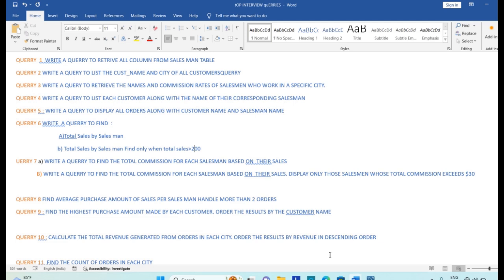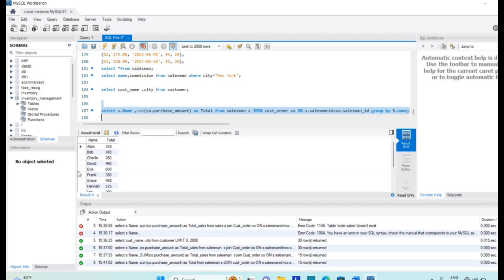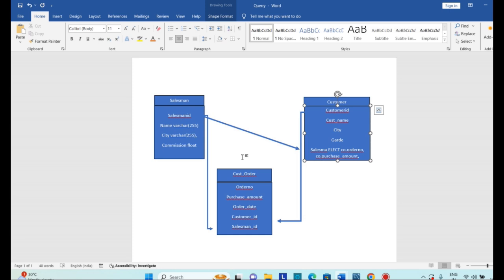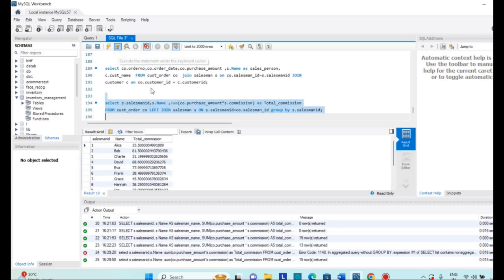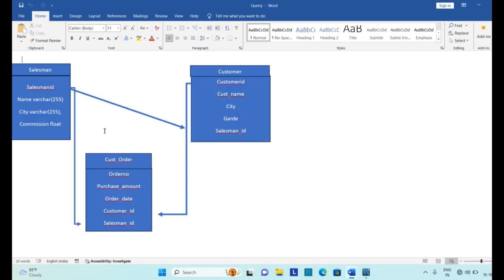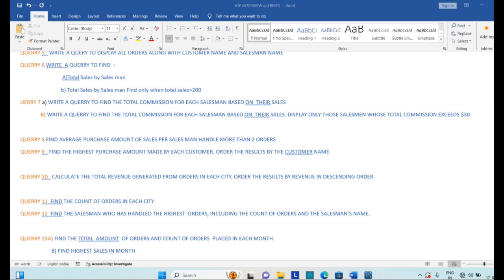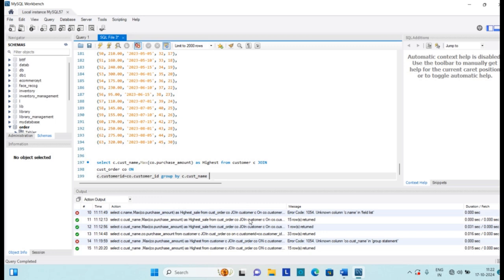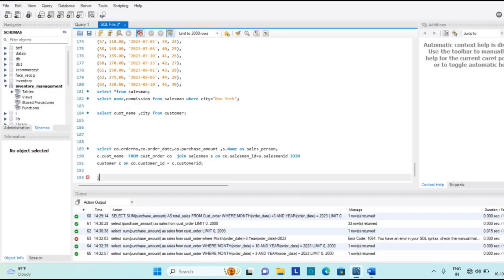TOP 15 MOSTLY ASKED SQL QUERY NO 6 TO 10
This video discusses (querno  6 to 10 ) of  the top 15 most asked SQL interview questions and provides answers to each question. The video is a valuable resource for anyone preparing for an SQL interview. The questions cover a wide range of topics, from basic SQL syntax to advanced concepts such as joins and subqueries. The answers are clear and concise, and the explanations are easy to follow. If you are preparing for an SQL interview, I highly recommend watching this video. .

top 15 Mostly asked SQL Interview Questions,
Solved SQL Querries and Answers ,
important Sql Querries